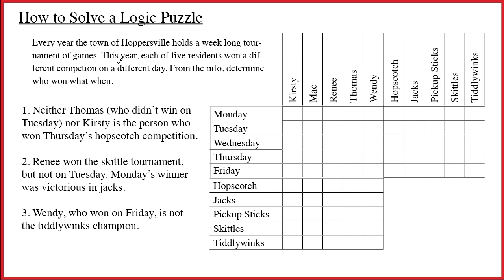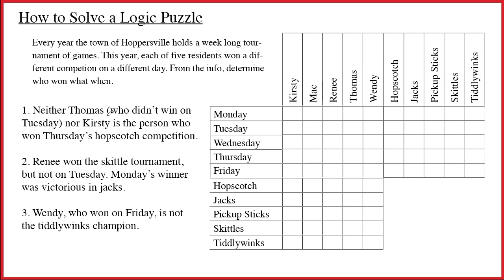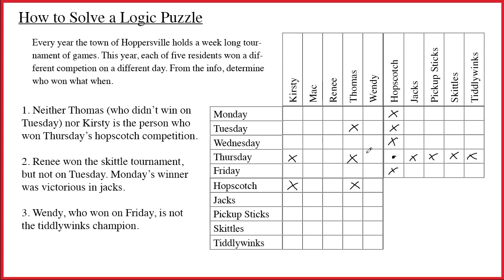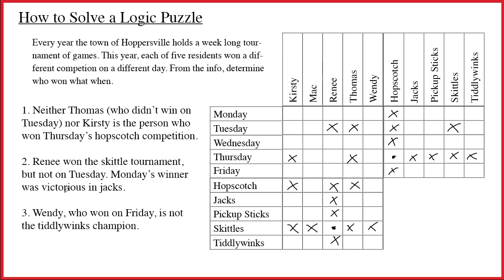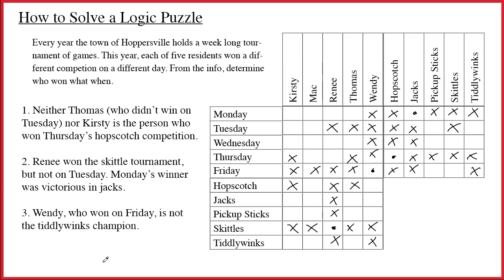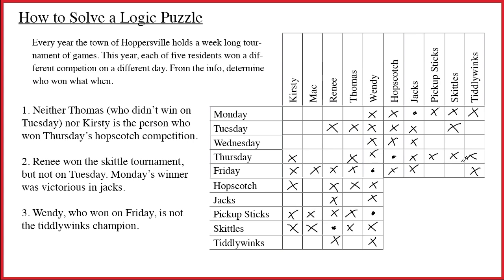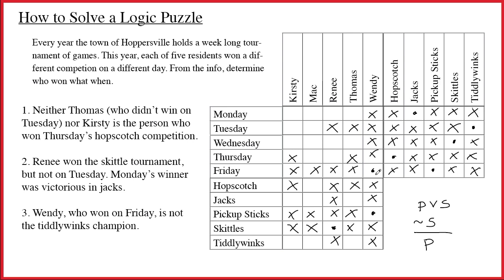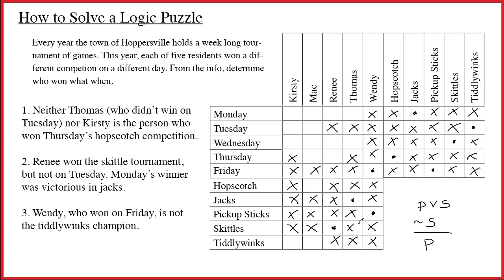Logic Puzzles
Simple logic puzzle example illustrating the basic techniques to solve.
for more info and online quizzes.